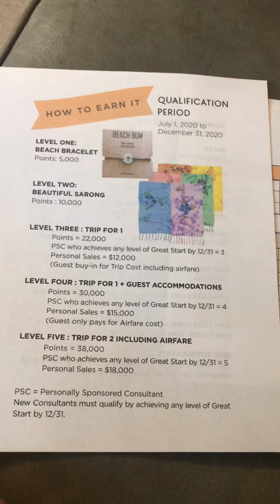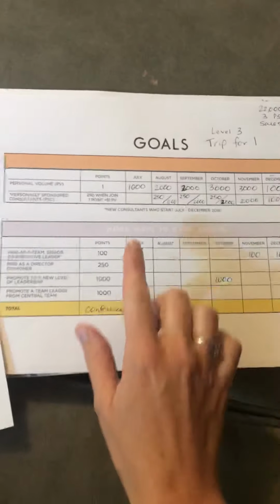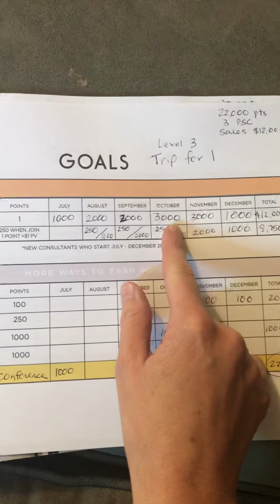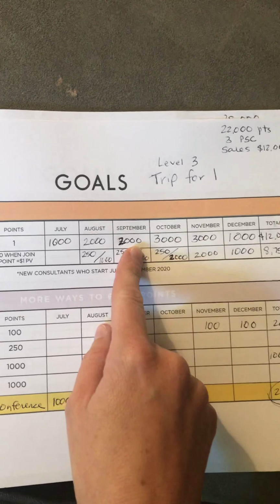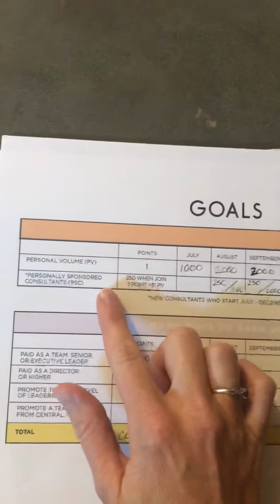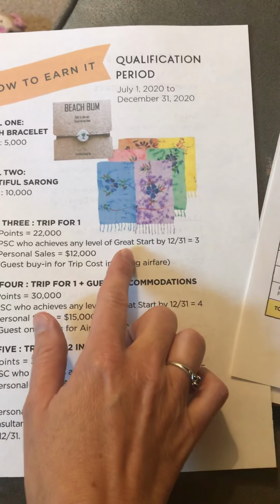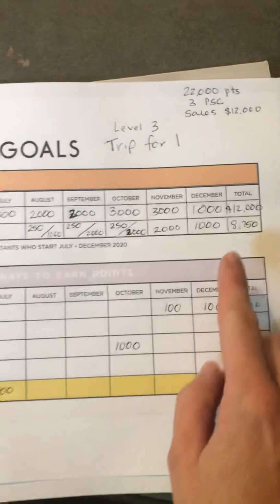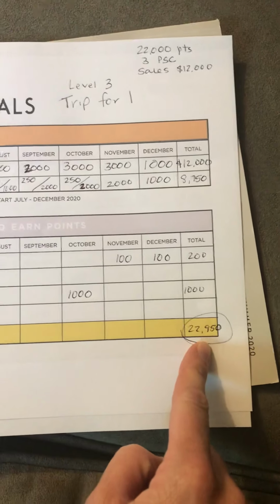July 19, 2020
Earn the trip 2021